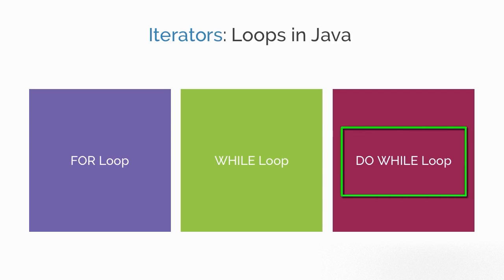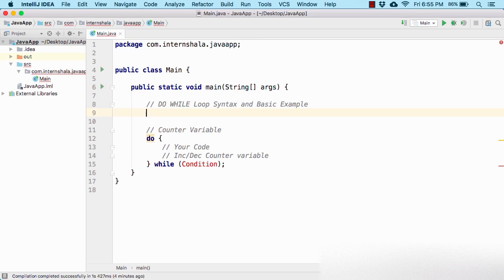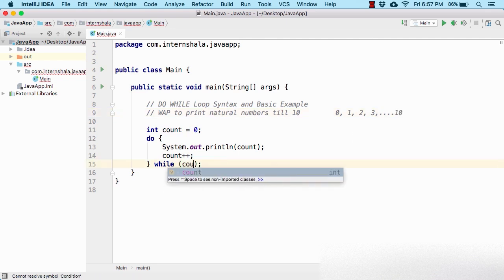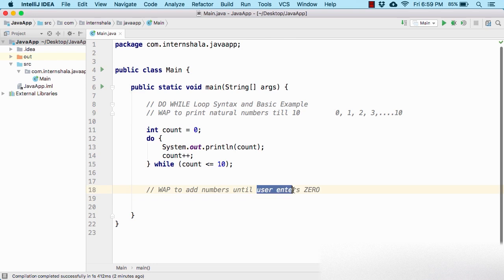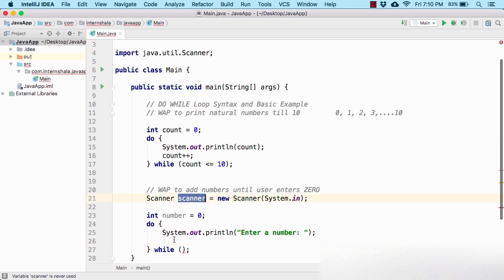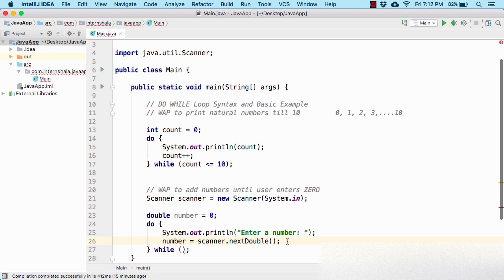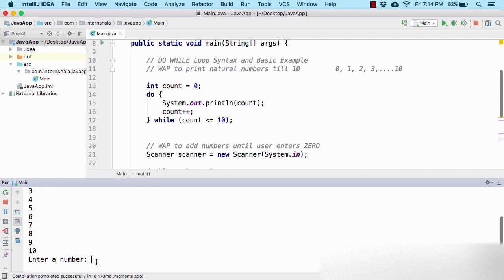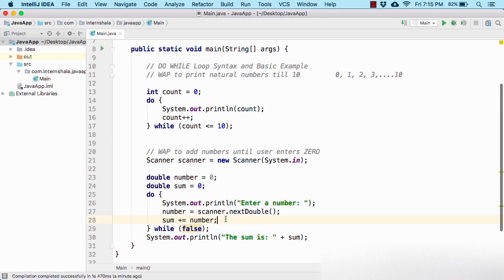Mastering the "Do-While" Loop in Java - A Comprehensive Tutorial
🚀 Ready to deepen your understanding of loops in Java? Join us in this comprehensive tutorial as we explore the powerful "Do-While" loop and how it can enhance your programming skills! 💻🌐 Whether you're a Java enthusiast or a budding developer, this step-by-step guide will demystify the "Do-While" loop and showcase its applications in creating efficient and responsive code.

🔍 What You'll Learn:
1️⃣ Introduction to the "Do-While" loop in Java
2️⃣ Understanding the syntax and structure
3️⃣ Real-world scenarios where "Do-While" loops excel
4️⃣ Comparisons with other loop types (for and while)
5️⃣ Best practices for implementing "Do-While" loops effectively

🚀 Ready to master the "Do-While" loop and enhance your coding prowess? 💡💻